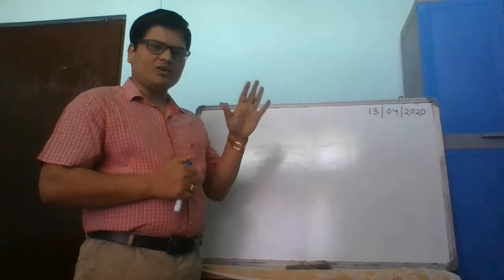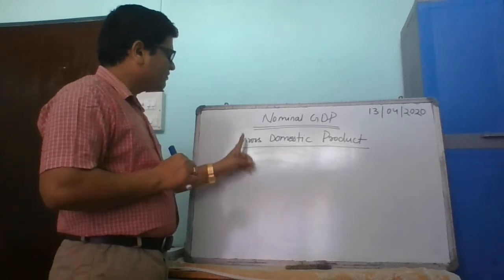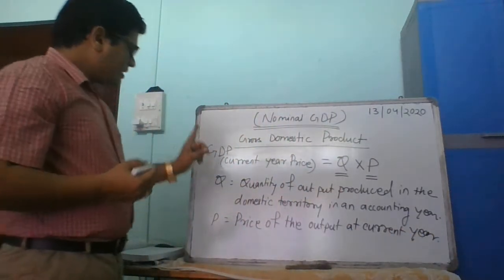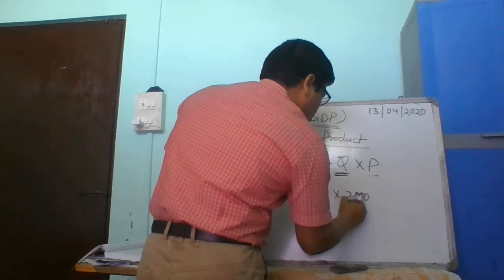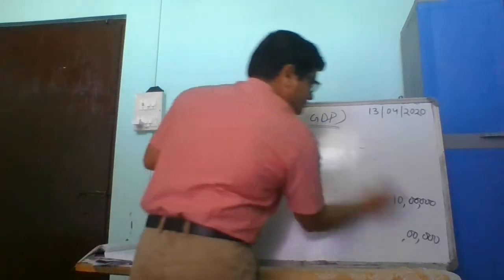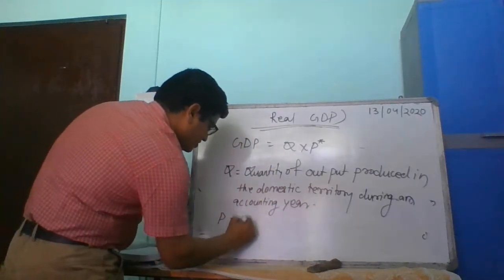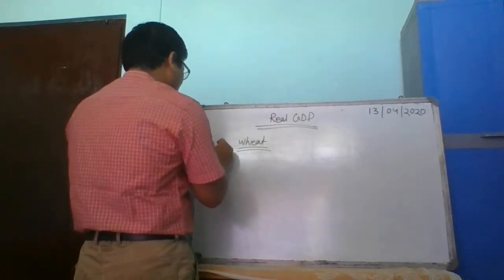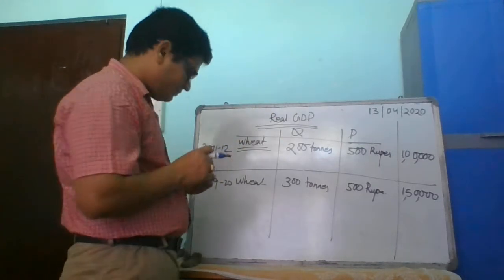Nominal GDP and Real GDP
class 12 macroeconomics